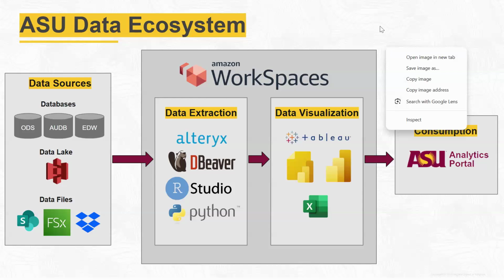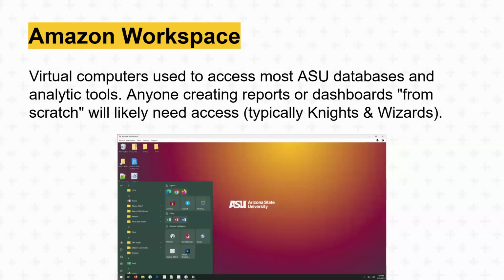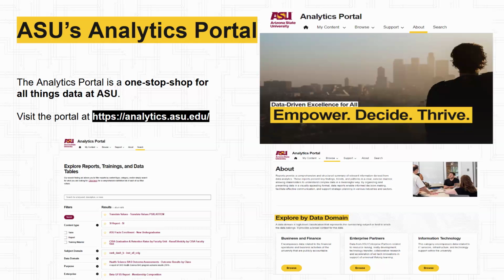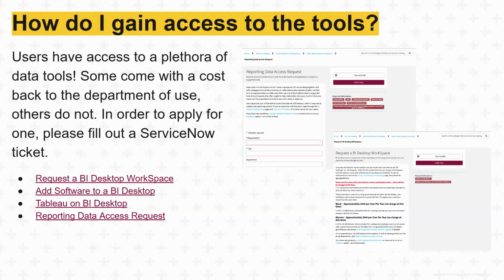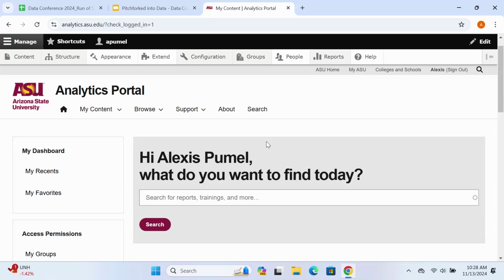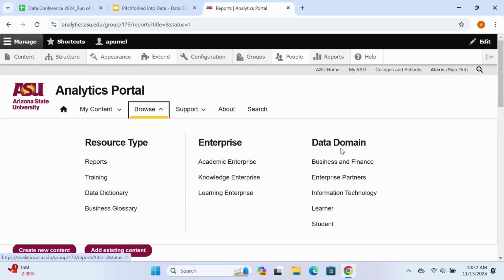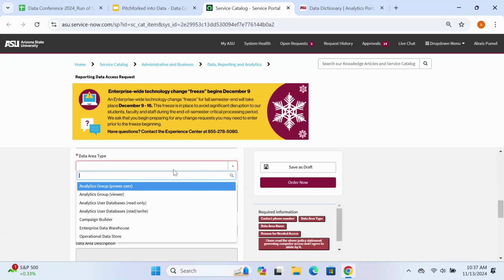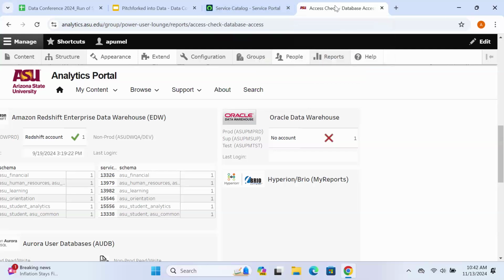Pitchforked into Data